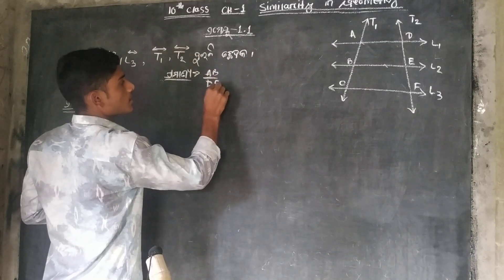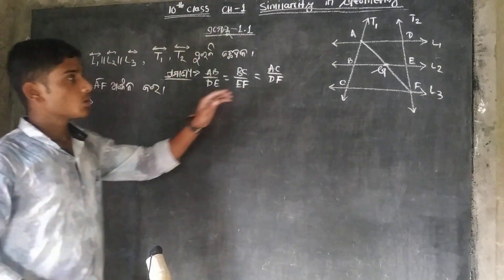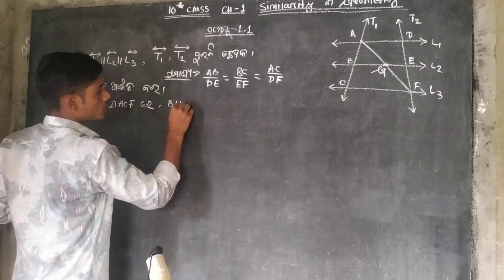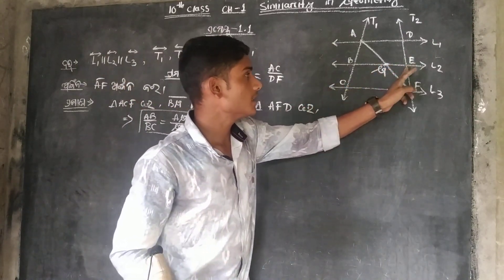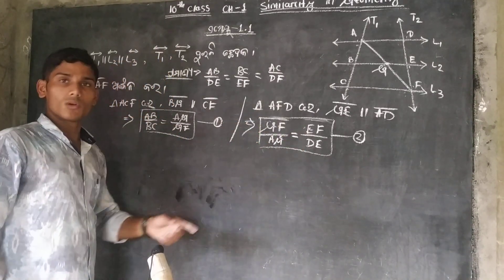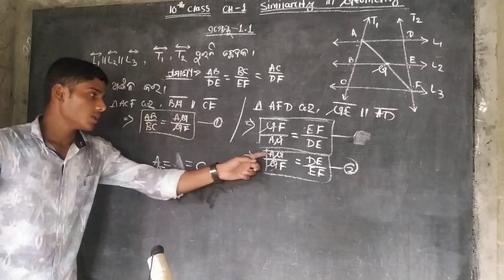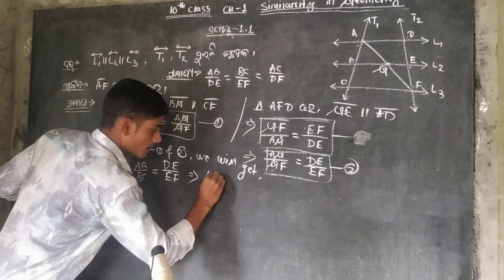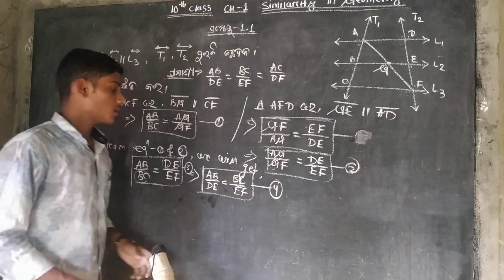CLASS-10th.GEOMETRY (Prameya-1.1)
G
EOMETRY.